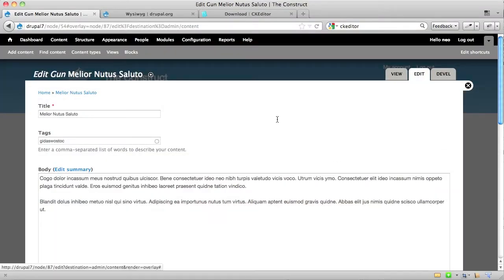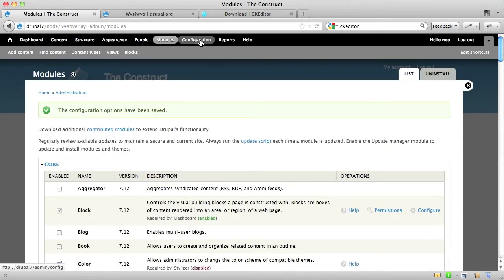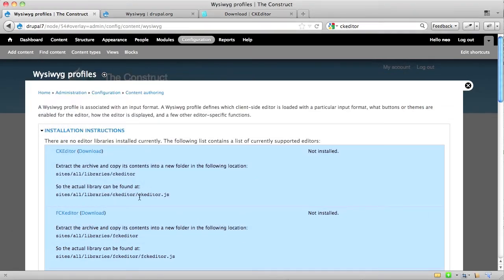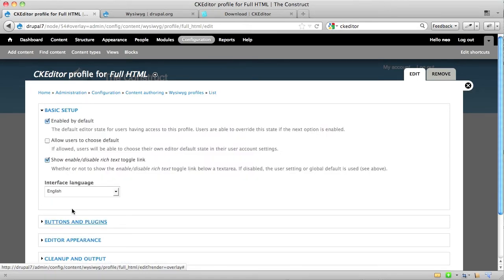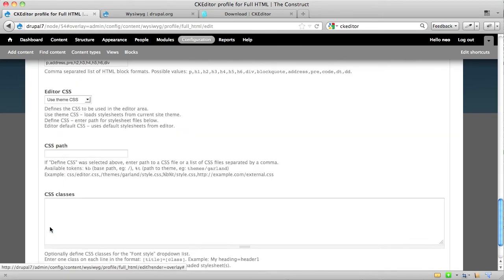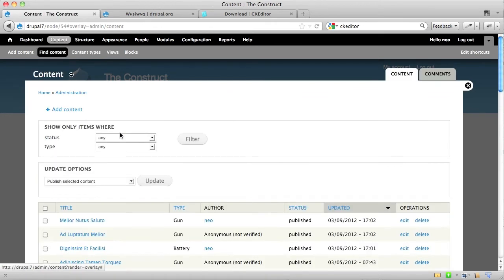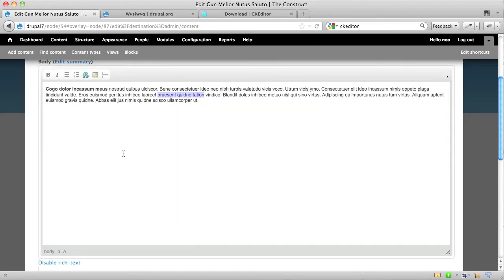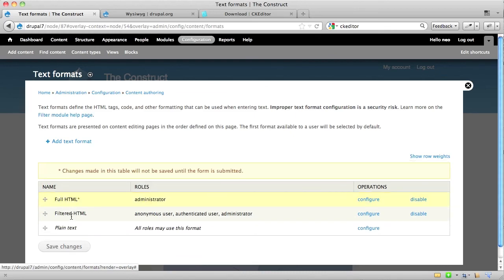WYSIWYG in Drupal (CKEditor)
An often-requested feature on any content-driven site is a What You See Is What You Get editor -- "like MS Word". In this video, learn how to set up WYSIWYG on Drupal 7 and enable some common-sense configuration options based on my years of experience setting these tools up for clients.

**Make sure you download the 3.x version of CKEditor unless the Drupal.org page gets updated to give you different directions.**